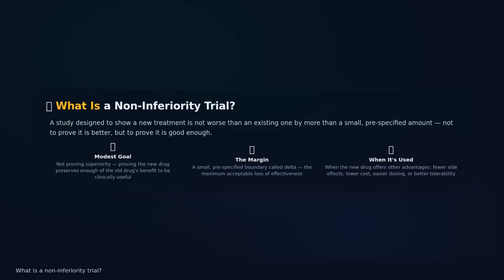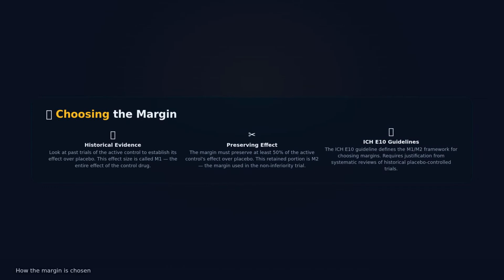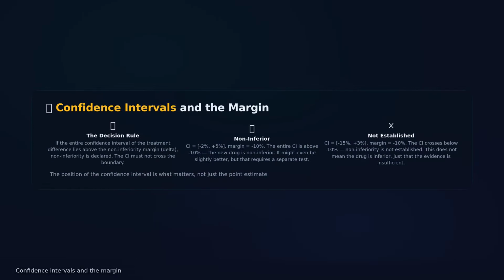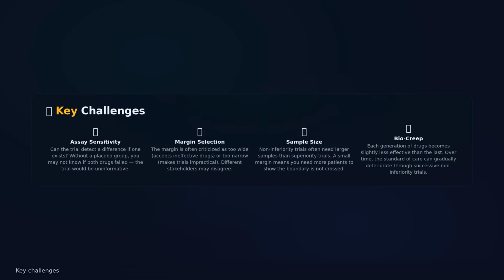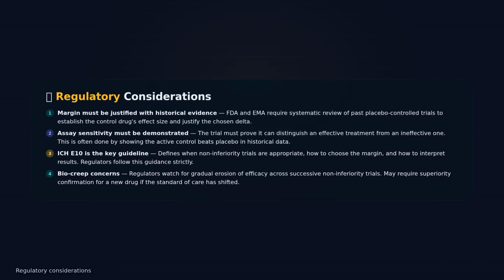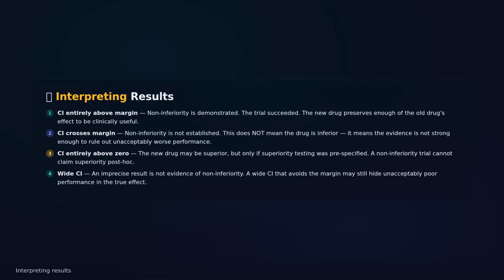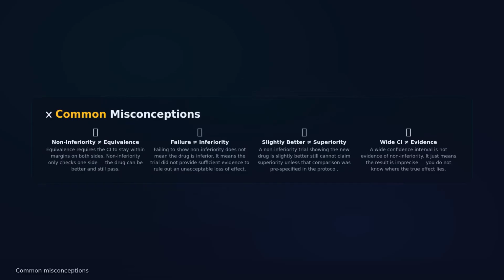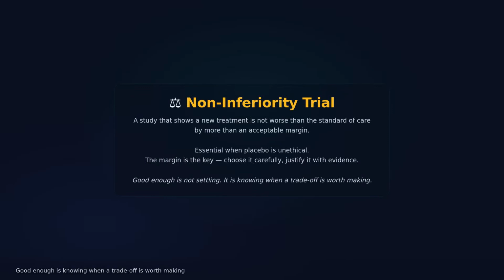Non-Inferiority Trials Explained | Superiority vs Equivalence, Delta Margin & Confidence Intervals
Does a new drug have to be better than the current standard treatment?

Not always.

Sometimes a new treatment may have fewer side effects, lower cost, easier dosing, or improved convenience, even if it's not more effective. That's where non-inferiority trials become essential.

In this video, you'll learn how non-inferiority clinical trials work, how researchers define the non-inferiority margin (Δ), and why these studies are widely used in modern drug development.

In this video you'll learn:

✅ What is a non-inferiority trial?

✅ Difference between superiority, non-inferiority, and equivalence trials

✅ What is the non-inferiority margin (Delta, Δ)?

✅ How confidence intervals determine non-inferiority

✅ Why placebo-controlled trials are sometimes unethical

✅ Active control trials explained

✅ M1 and M2 margin selection (ICH E10)

✅ Assay sensitivity

✅ Bio-creep and why regulators worry about it

✅ FDA & EMA regulatory expectations

✅ Sample size considerations

✅ Common misconceptions about non-inferiority studies

Whether you're a clinical research associate (CRA), clinical trial manager, statistician, pharmaceutical professional, physician, medical student, or biostatistician, this video explains one of the most important concepts in clinical research using practical examples and clear visuals.

Non-inferiority trials are widely used when a new therapy offers important advantages such as:

• Better safety profile

• Fewer adverse events

• Simpler dosing schedule

• Improved patient adherence

• Lower treatment cost

• Easier administration

Understanding how these studies are designed and interpreted is critical for anyone working in clinical trials, regulatory affairs, drug development, or evidence-based medicine.